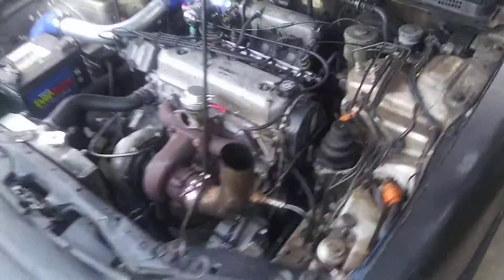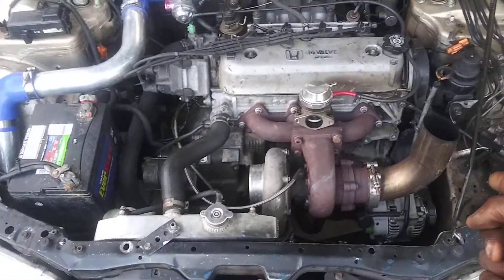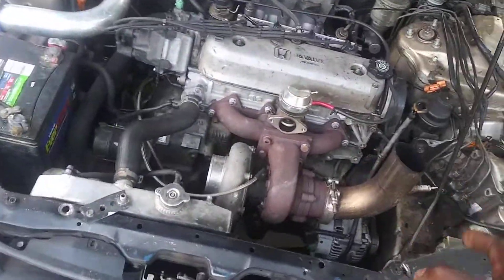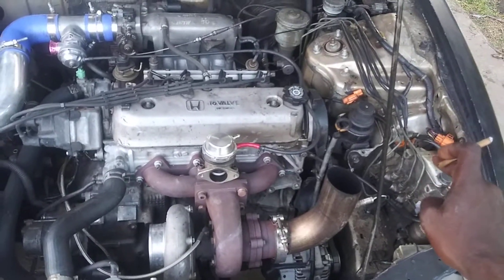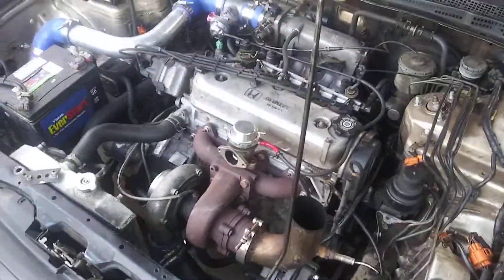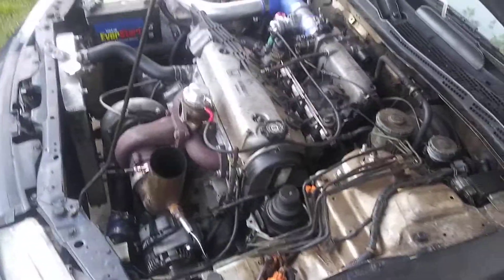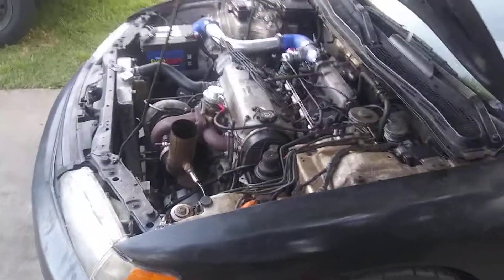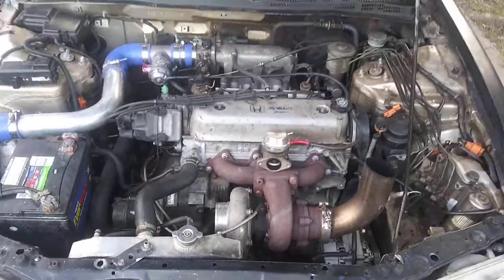Accord parts up date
Few new parts